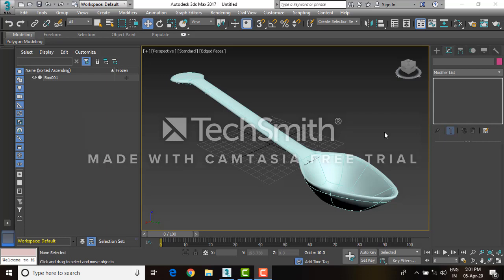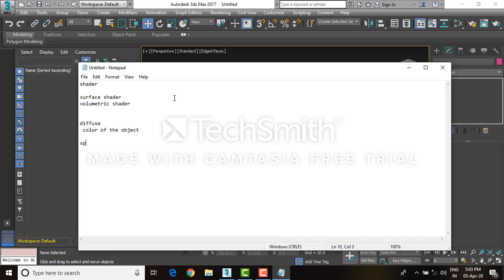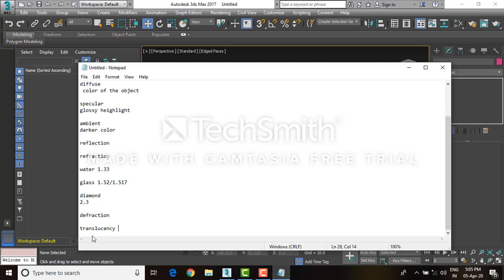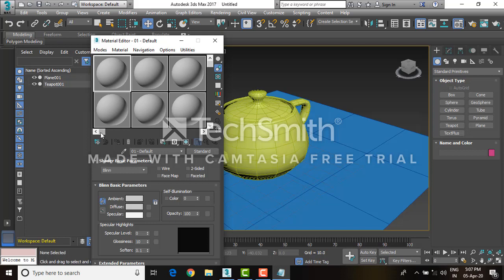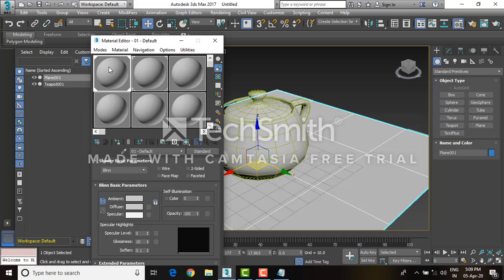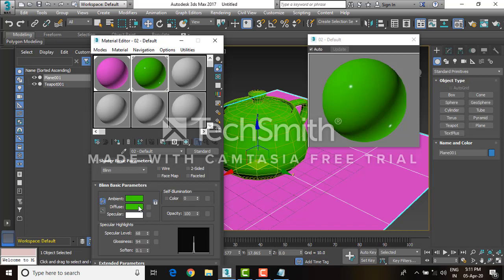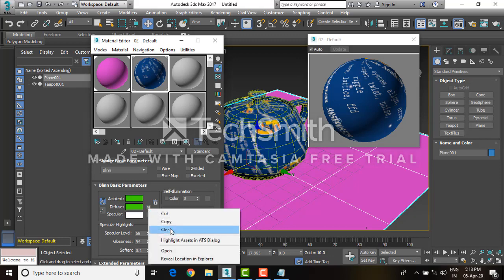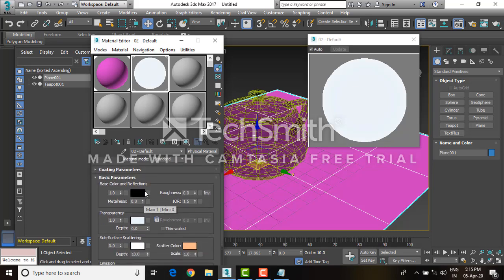texturing1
texturing in 3ds max